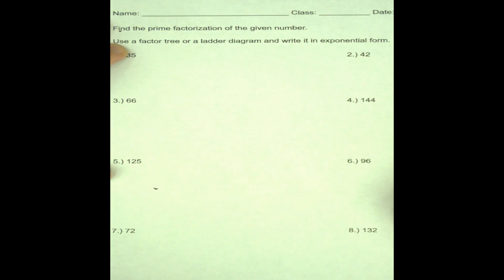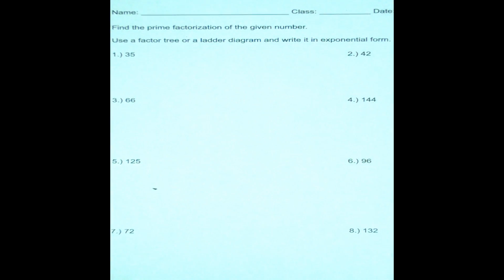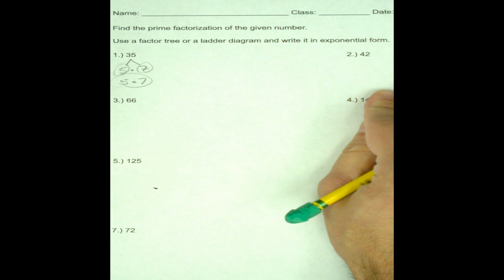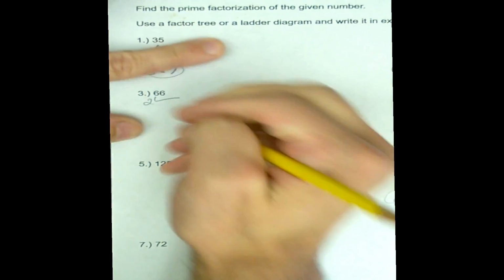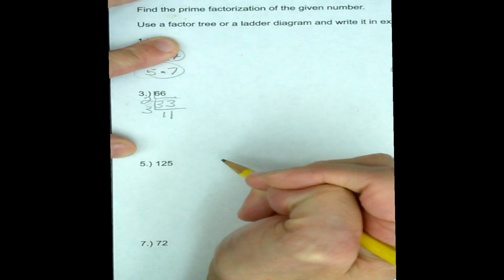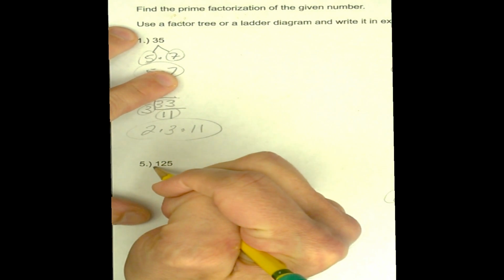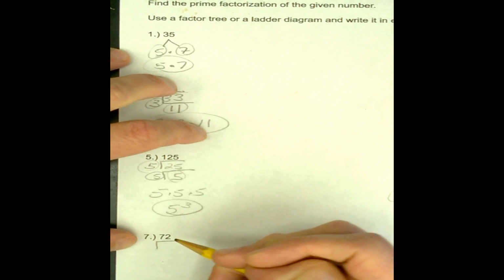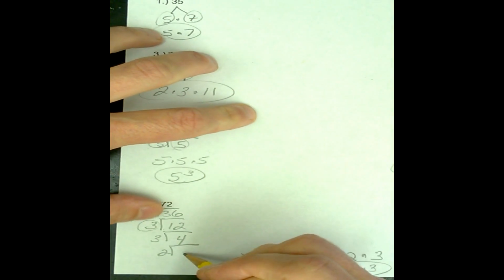Mr Iannuzzi Prime Factorization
Finding the prime factorization of whole numbers using exponents.